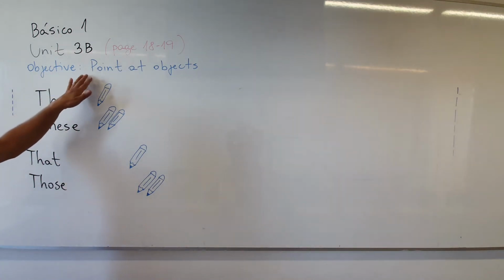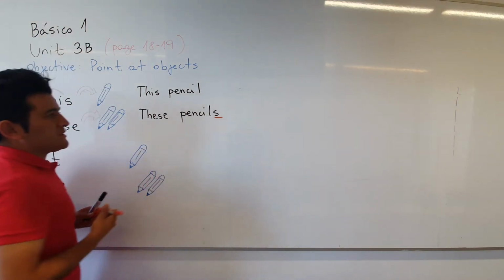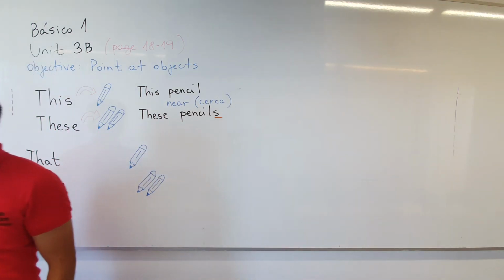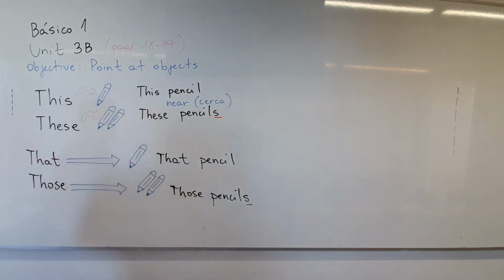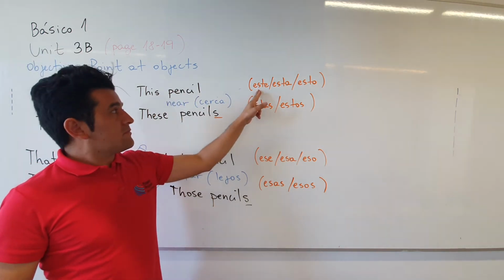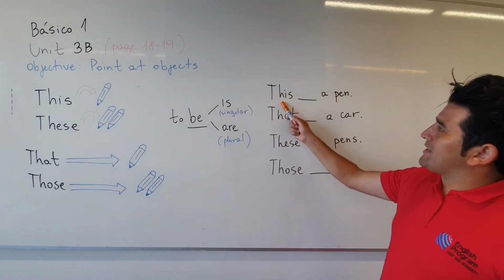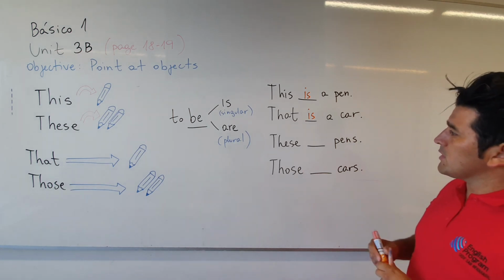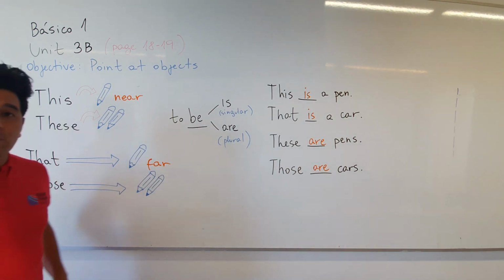Starter 1 3B point at objects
This That These and Those